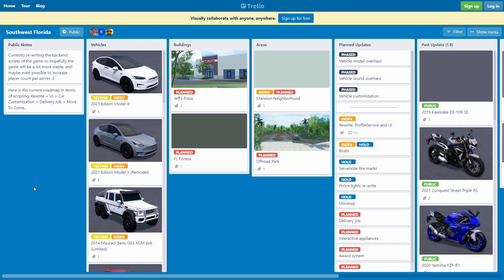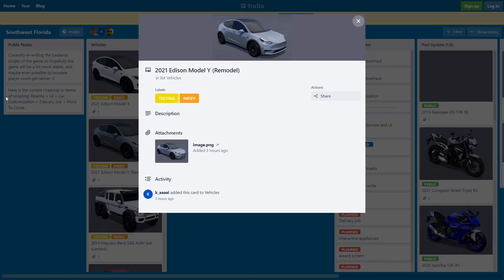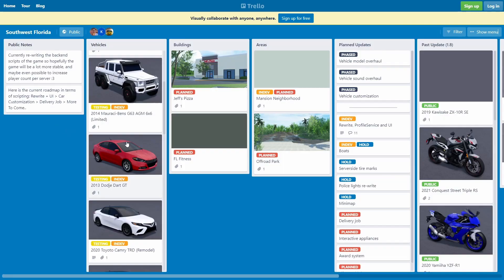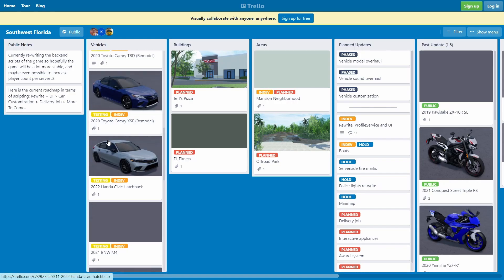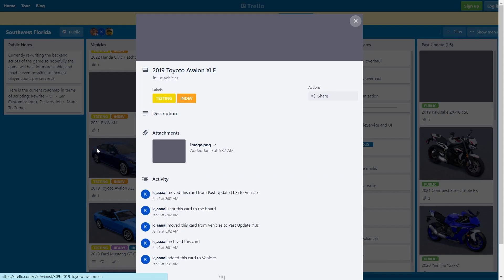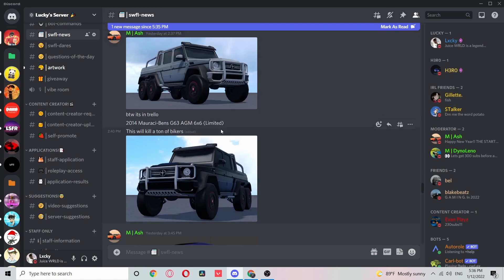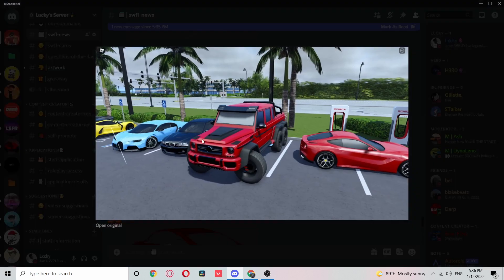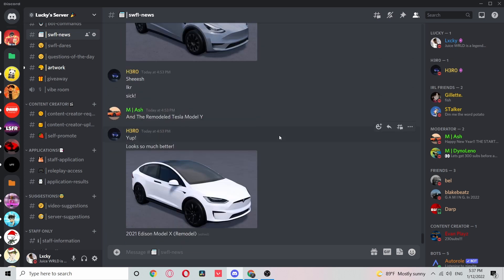*NEW* TESLA REMODEL, 6x6 G WAGON! | Southwest Florida Roblox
Hi guys! It's TheLUCKYGamer and today I uploaded a video showing you guys the future updates of Southwest Florida Roblox!!! There are also some BMWs and a Lotus indev and almost done as well! I will also be showing you guys a bit about the new update also coming very soon!
I upload and edit my own videos and make my own thumbnails! Thank you guys so much for the recent support!

Roblox
2006
BROWSE GAME

Gaming